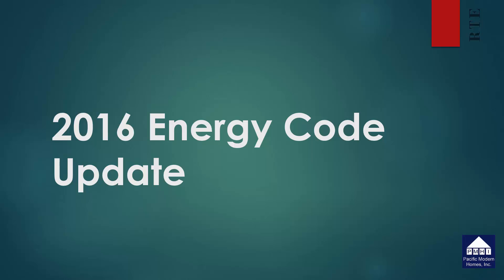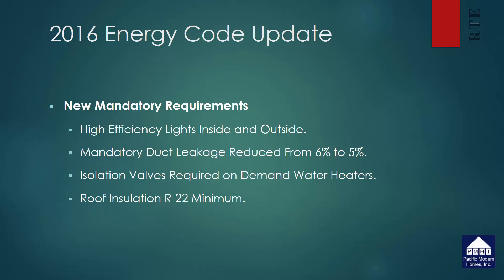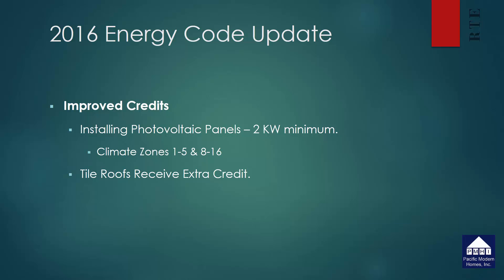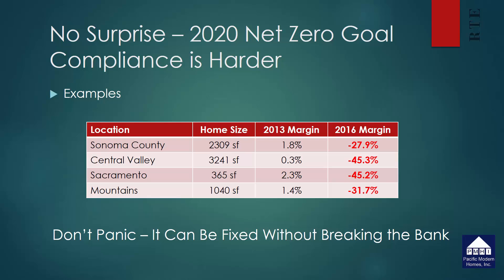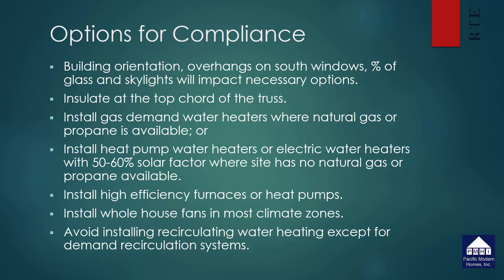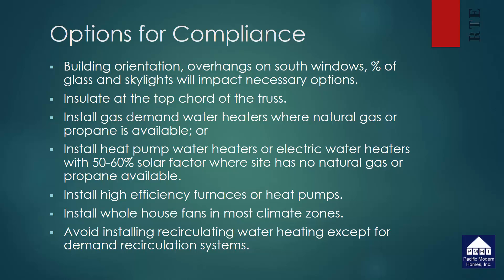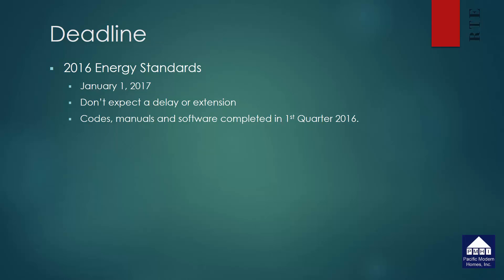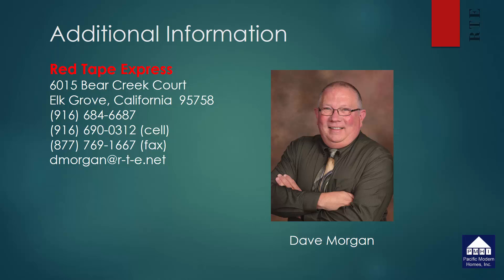2016 Energy Code Update - Effective January 2017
Are you building your new home in California? Then you'll want to watch this video. It explains the coming changes to the 2016 California Building Energy Efficiency Standards. These updated standards affect all projects submitted for plan check after January 1, 2017.